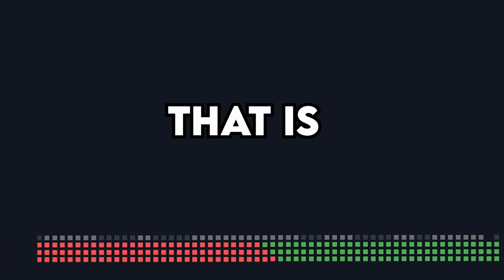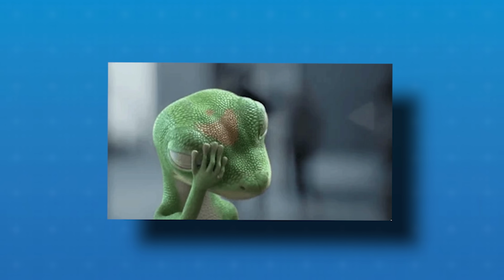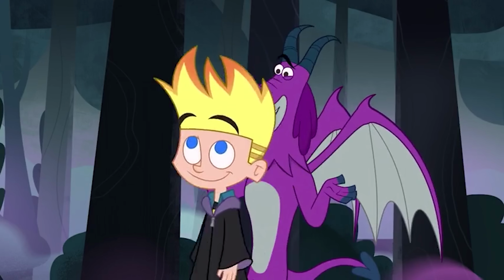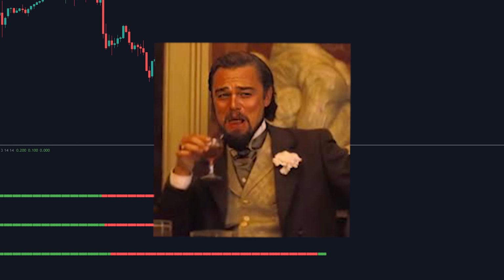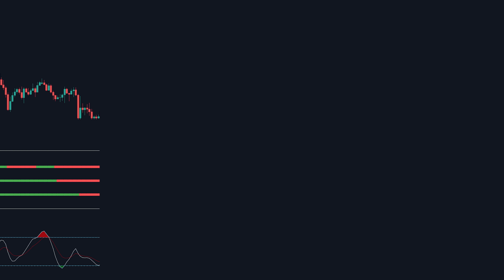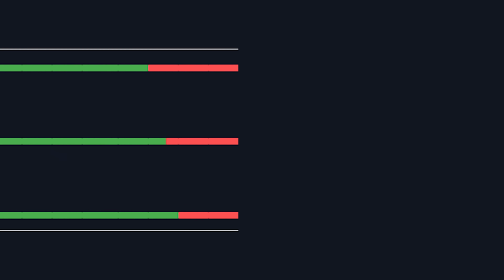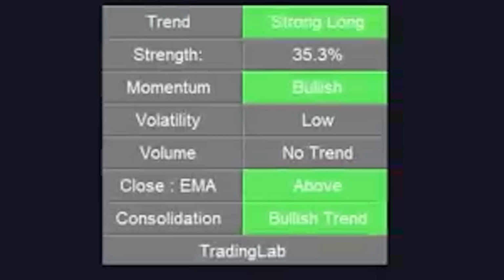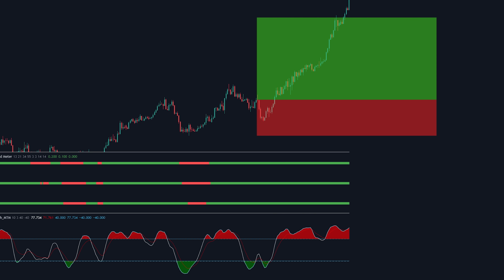The Only Indicator You’ll Ever Need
This one secret indicator will completely change the way you trade forever...